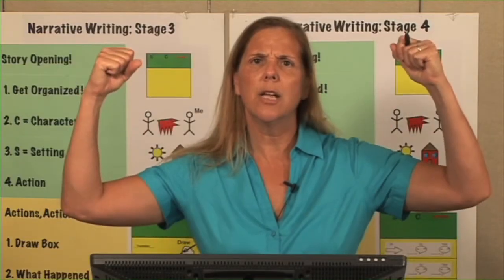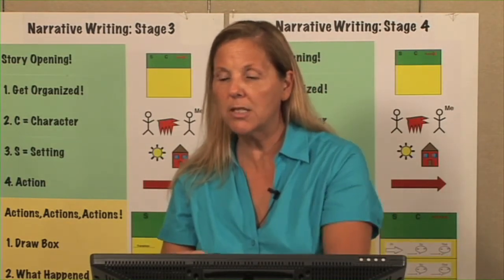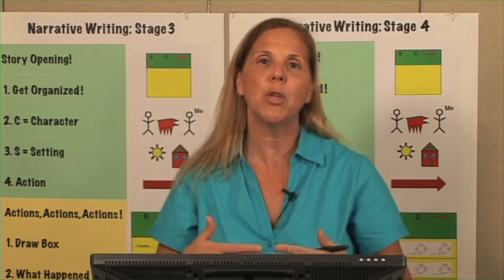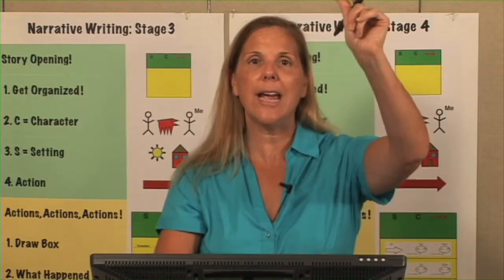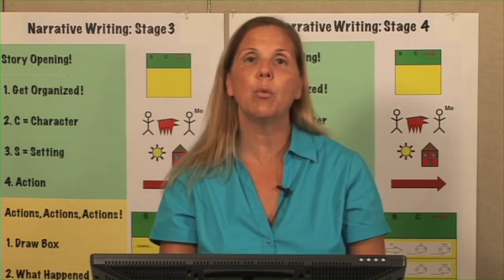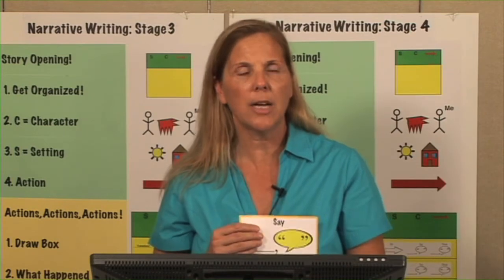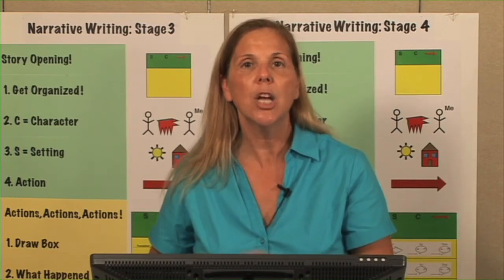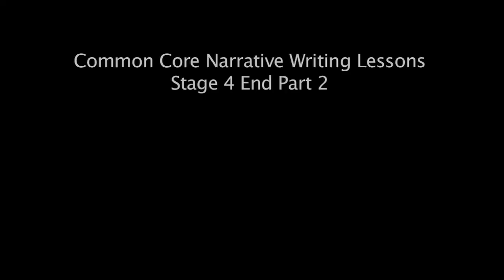K 1 Narrative writing stage 4 part 2